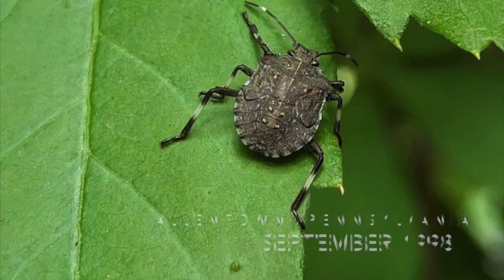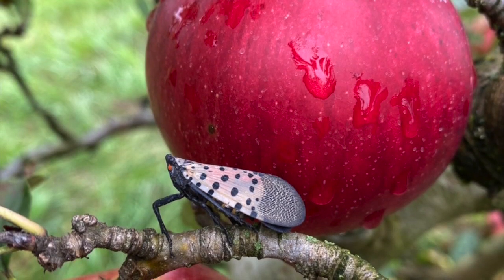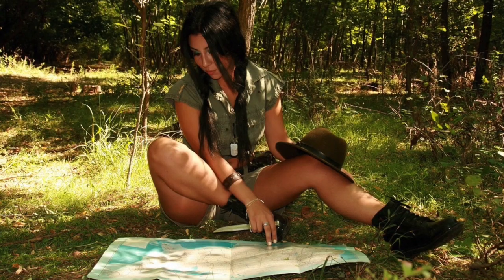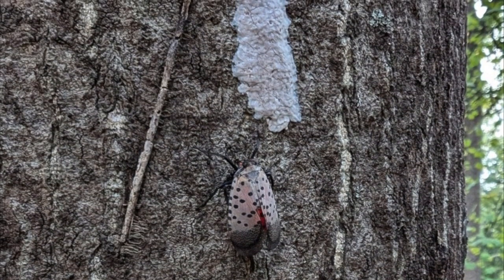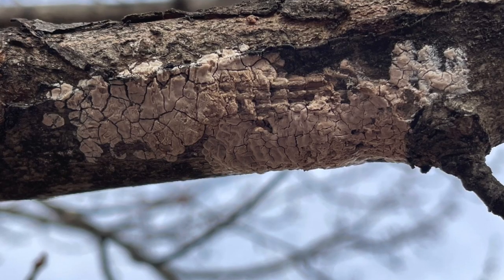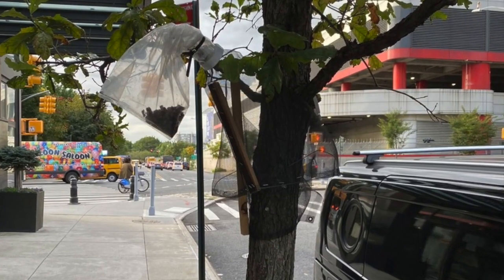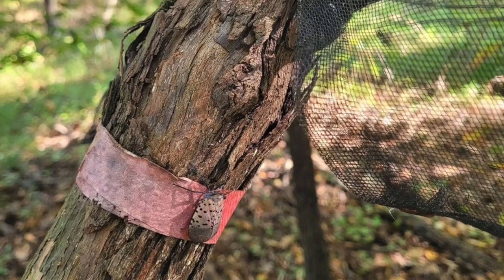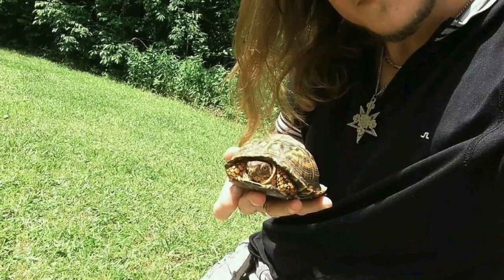What You Should Do If You Come Across A Spotted Lanternfly!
The Spotted Lanternfly has invaded the Eastern United States and is still spreading! They are harmless and won’t bite you so don’t be afraid to get near them and squish them!! They pose a major threat to our agriculture. Not killing one could mean a possible female laying 50 more eggs. This video covers everything about them, how to build your own traps, and what you can do to keep them from spreading and killing plants in your garden and in everyone else's. Please share!*

Video Contents:
0:00 Intro
0:28 Brief History and Biology
2:11 First Sightings and Evidence
2:49 Lifecycle and How To Identify
3:40 If You Find Their Eggs..
4:35 Funnel Traps & How To Build Your Own
5:18 Extermination Products
5:34 Other Wildlife That Are Helping Us
5:51 Conclusion